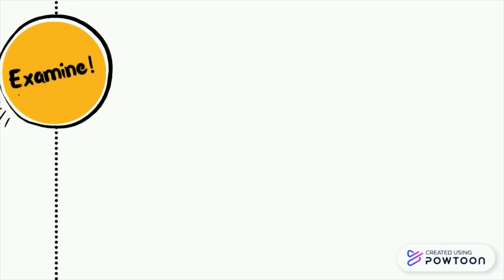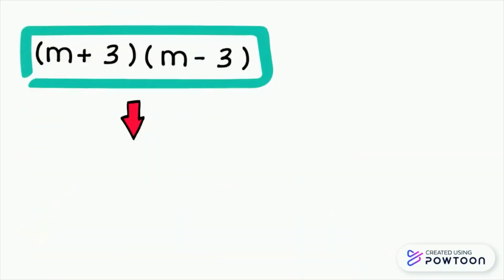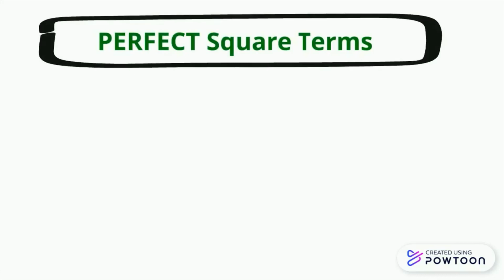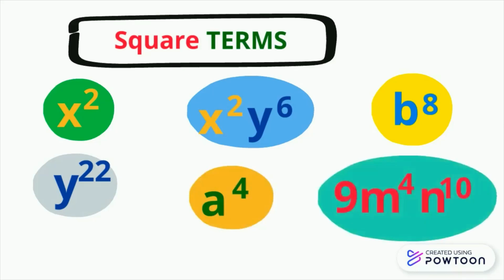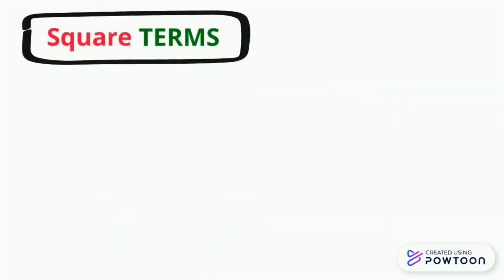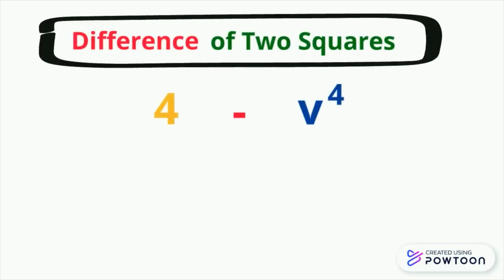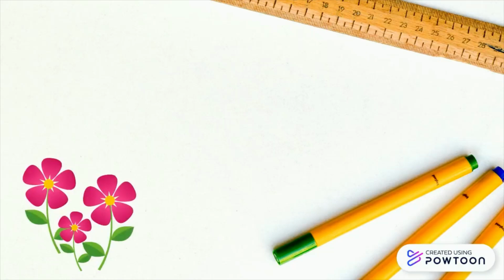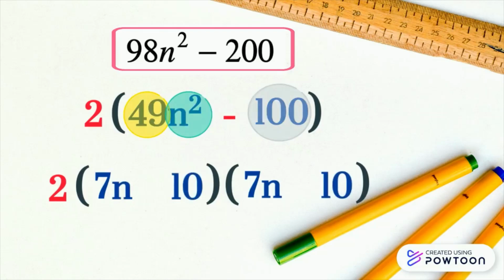How to Factor the Difference of Two Squares by Teacher Bea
This video is about Factoring the Difference of Two Squares (DOTS).  This consists of exercises to practice and to master the skill.